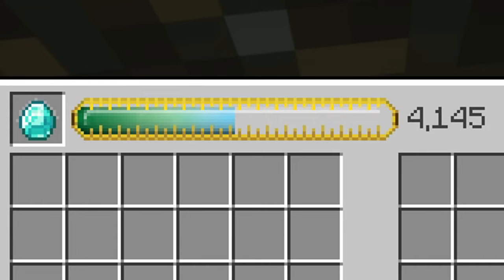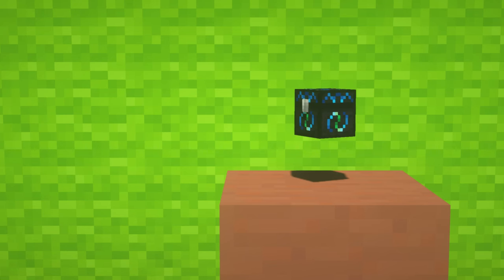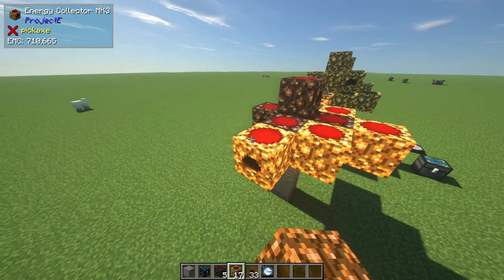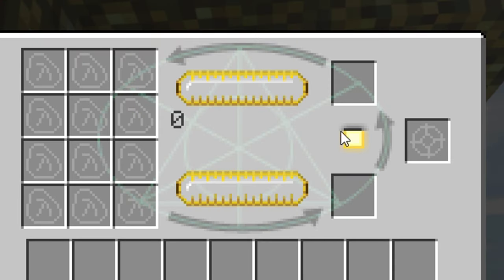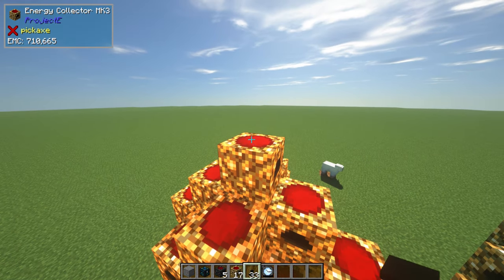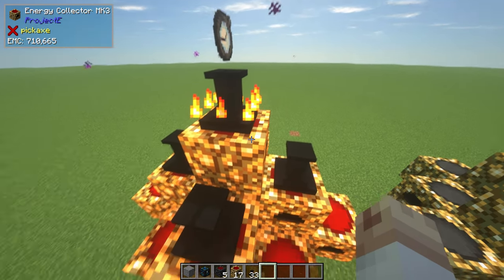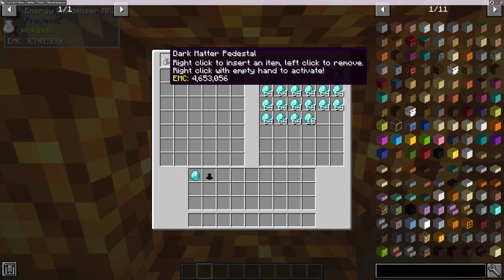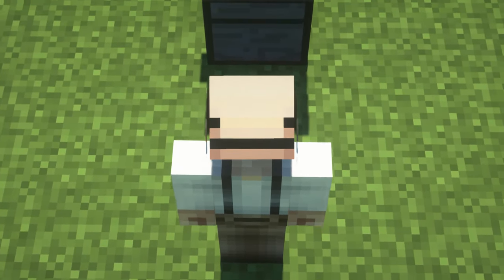BEST EMC GENERATOR | ProjectE mod | 2022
Minecraft is a sandbox construction game created by Mojang AB founder Markus Persson, and inspired by the Infiniminer, Dwarf Fortress and Dungeon Keeper games. Gameplay involves players interacting with the game world by placing and breaking various types of blocks in a three-dimensional environment. In this environment, players can build creative structures, creations, and artwork on multiplayer servers and single player worlds across multiple game modes.

This let's play of Minecraft is on the PC!